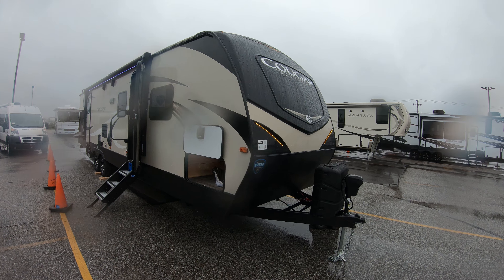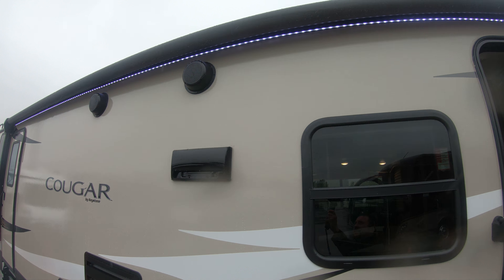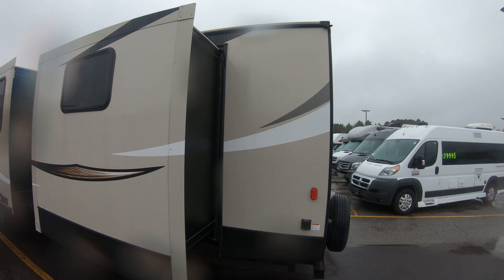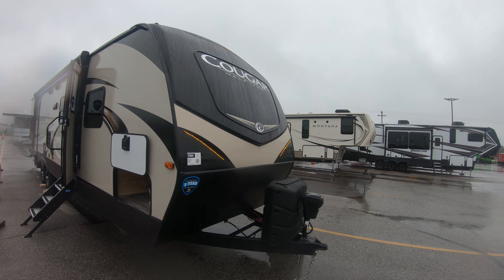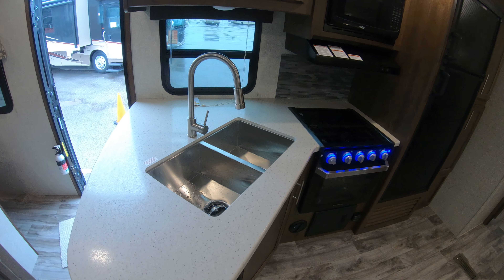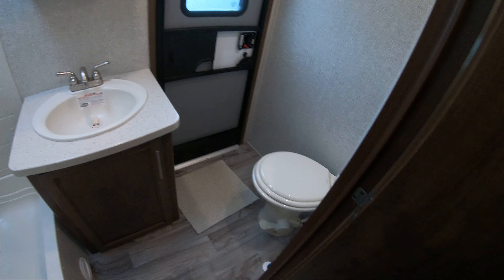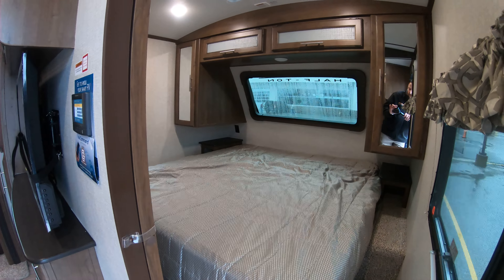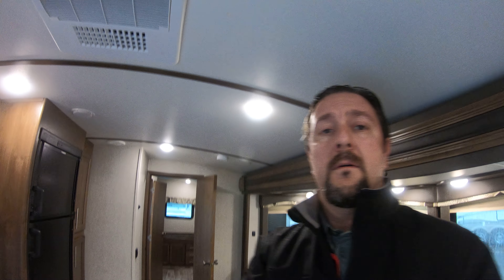2019 Keystone Cougar 32RDB Bunk House Travel Trailer